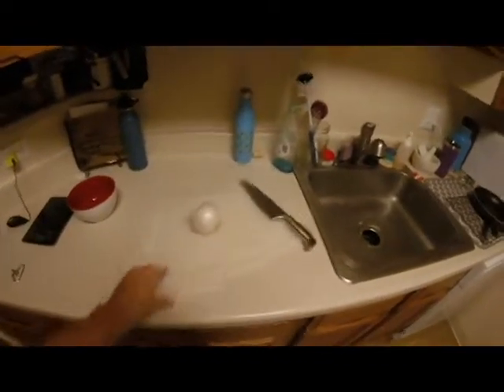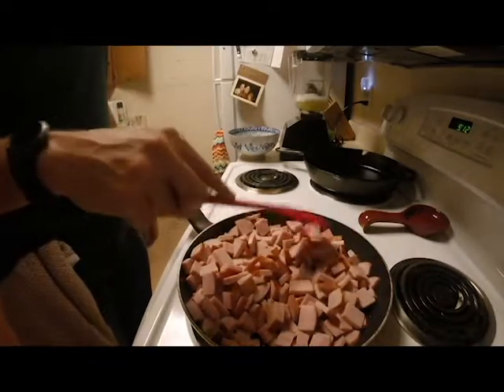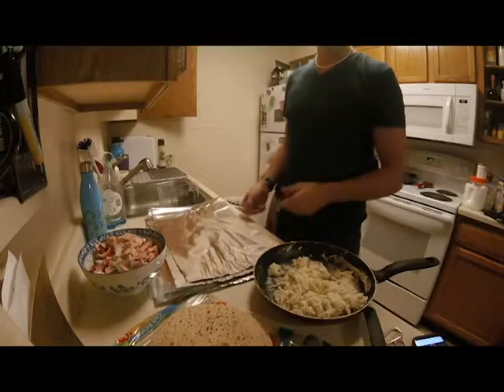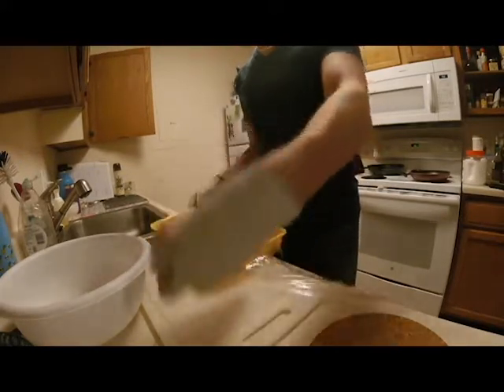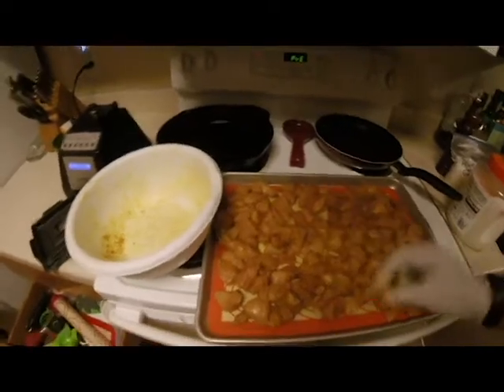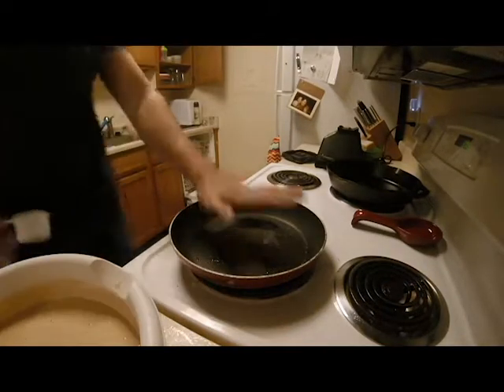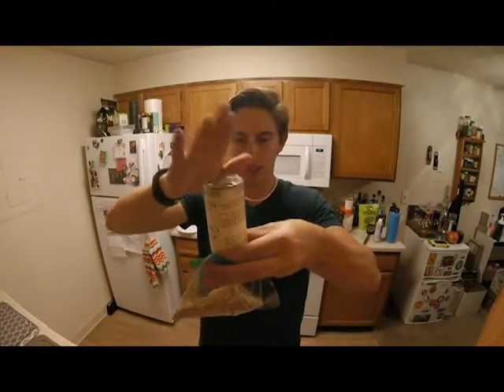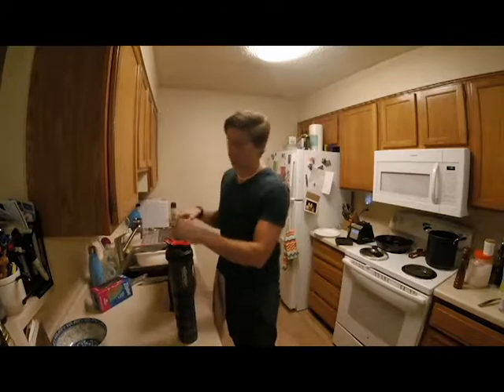meal prep for a 4 day